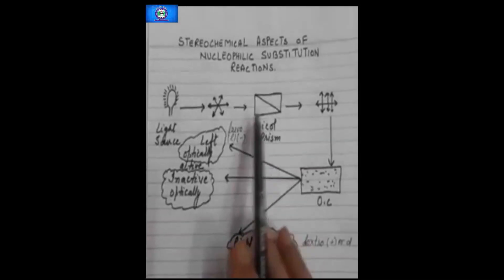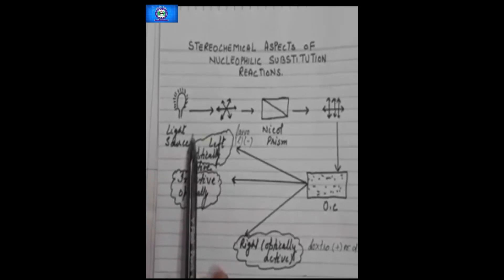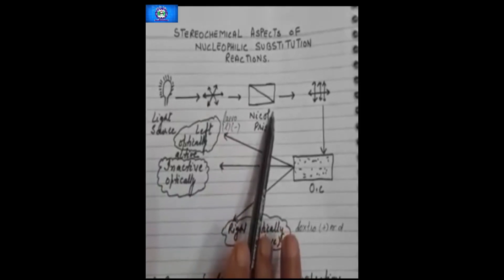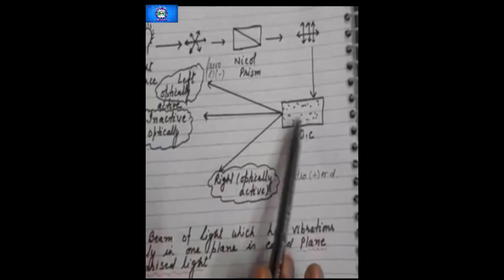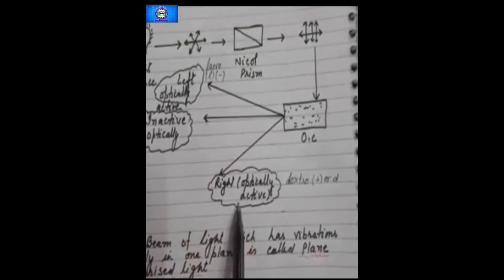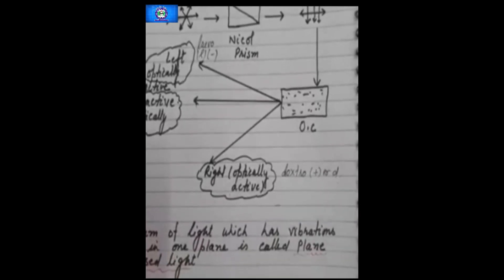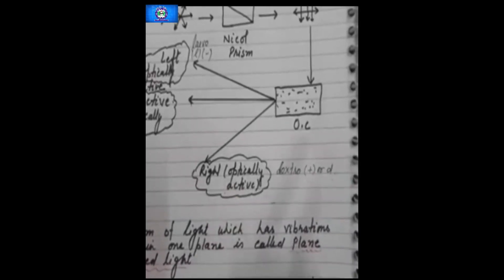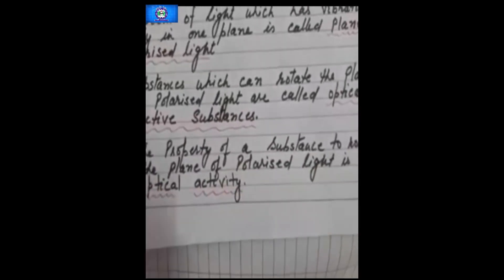Class XII chemistry haloalkane and haloarenes part 4